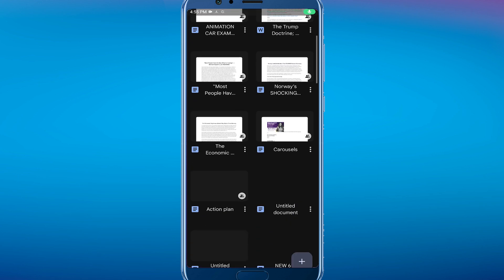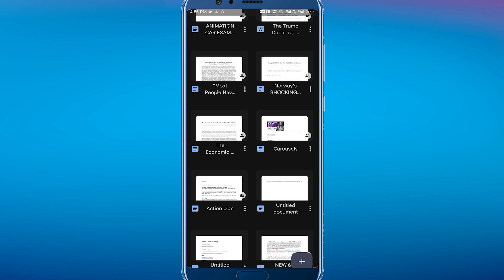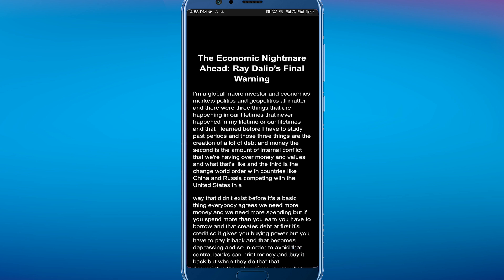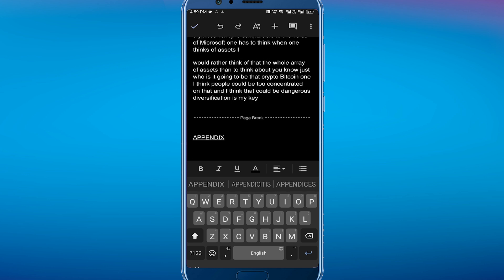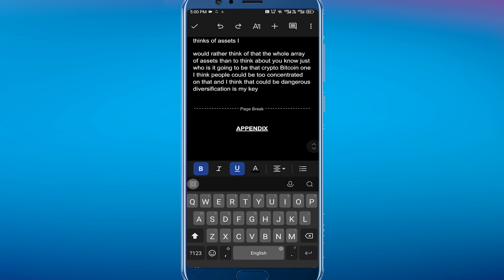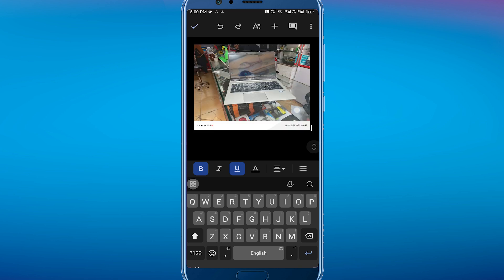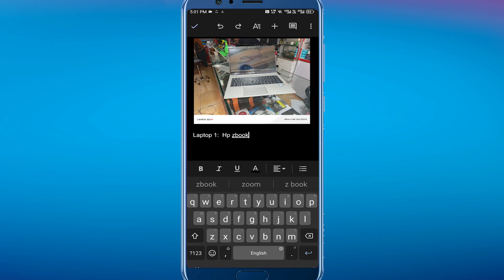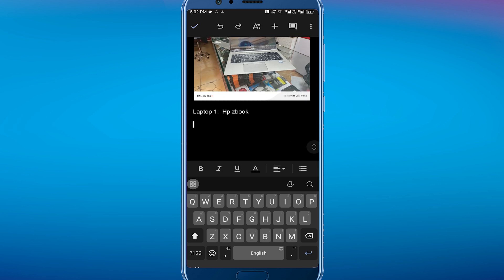How to ADD an Appendix in Google Docs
In today's video i'm going to show you how to add an appendix in google docs, easy and simple tutorial to follow.